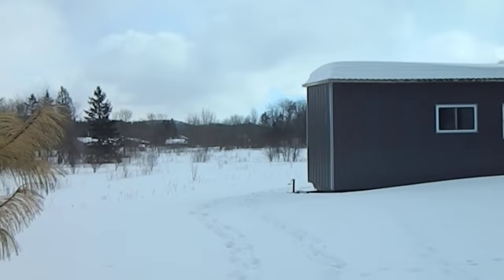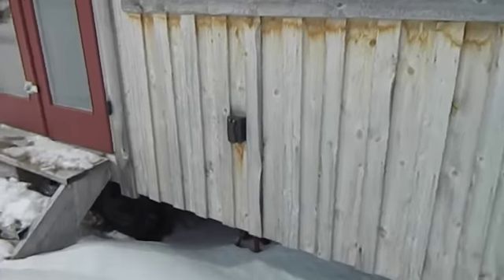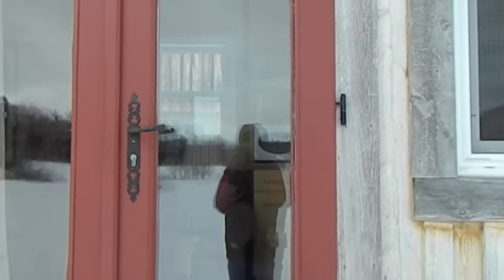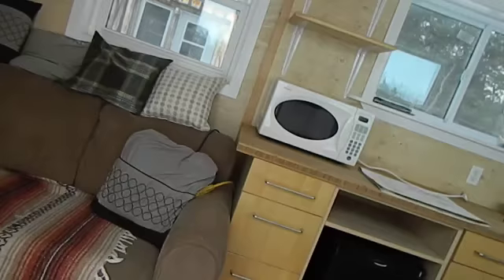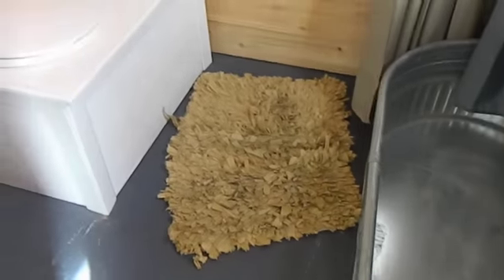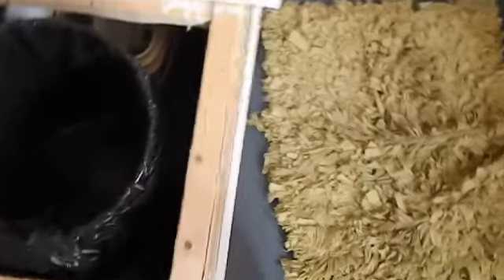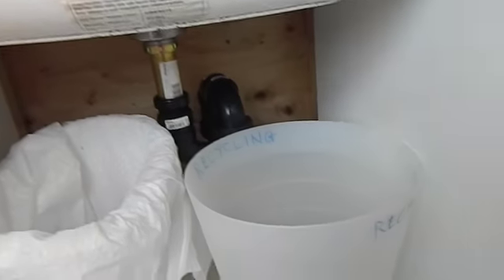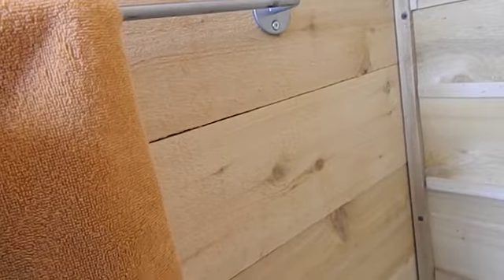Mini remote home tour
Mini remote home tour. Filmed February 2019.